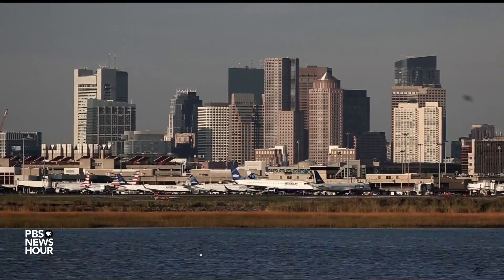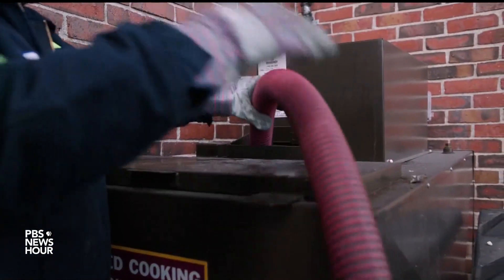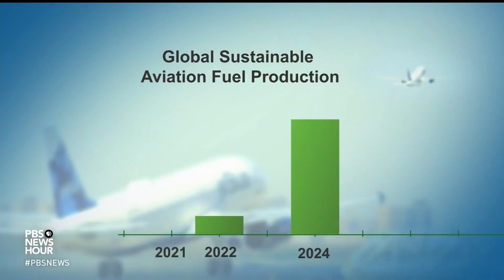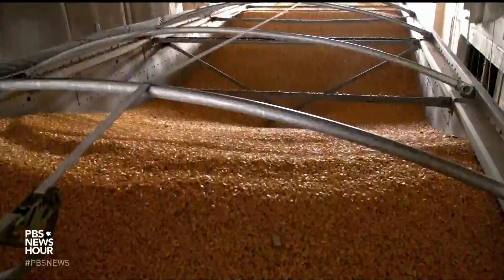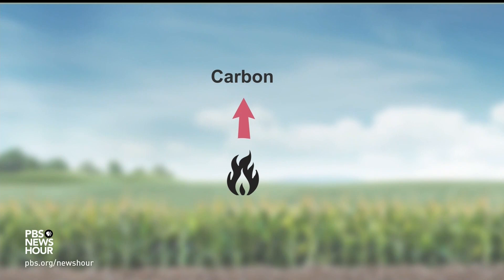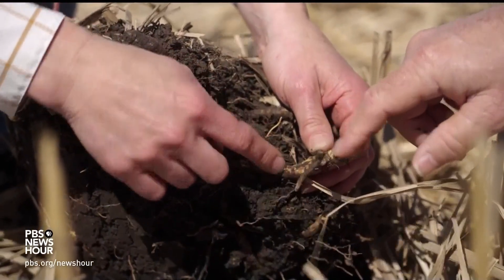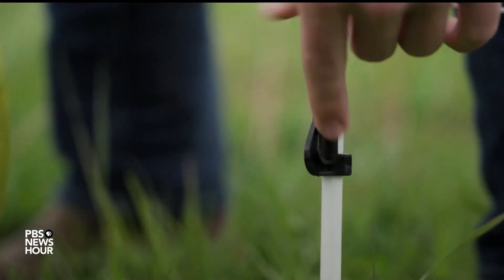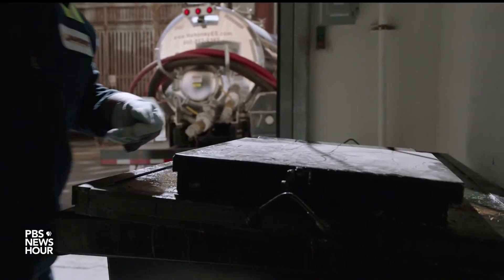How airlines are working to create sustainable fuel to reduce aviation emissions